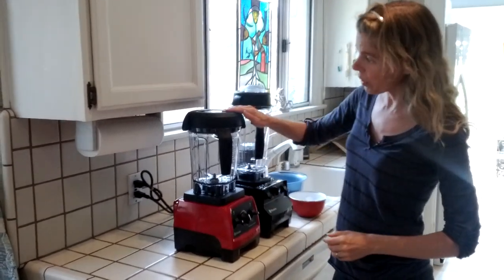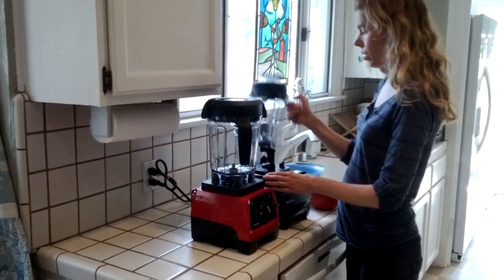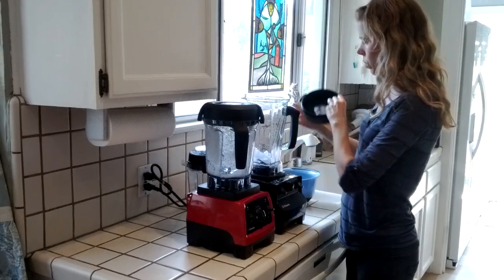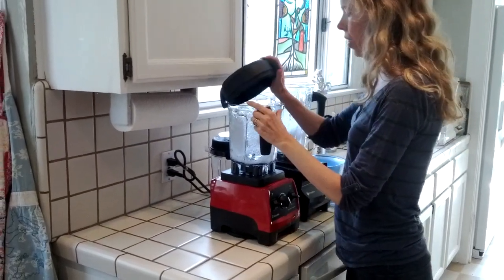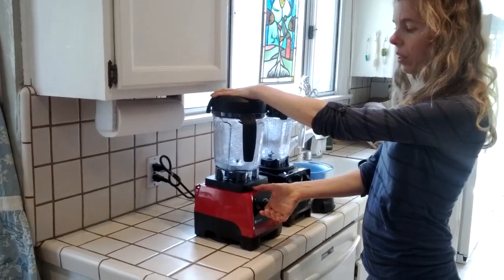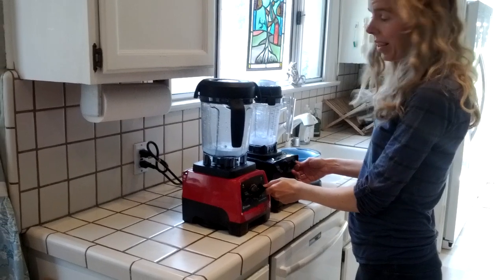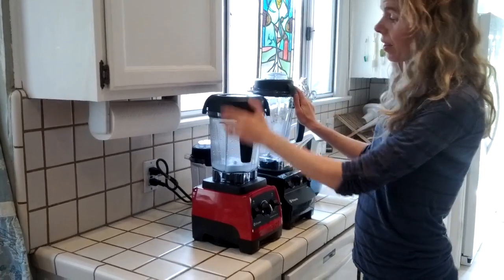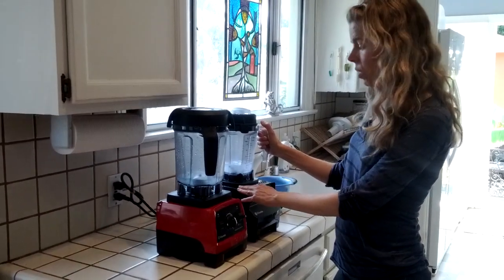Vitamix 5200 vs. Vitamix Pro 300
Side-by-side comparison of the Vitamix 5200 with 64 oz. and 32 oz. containers VS. the Vitamix Pro 300 Series from Sur la Table. Compare noise, volume, power, size, and more with your own eyes and ears.

**UPDATE: It is now 2020 (8 years later!) and I still LOVE my Vitamix 5200 and use it almost daily.
Last year, in a remarkable stroke of fate, it failed, just a few weeks short of the 7 year warranty. What are the odds it wasn't just a few weeks after, right? lol.  Vitamix honored the warranty and sent me back a fully repaired Vitamix, at no cost to me. Way to go, Vitamix!